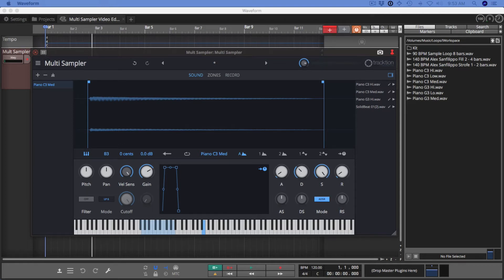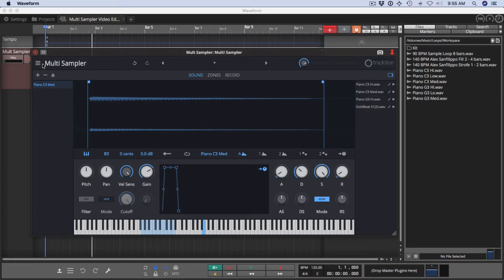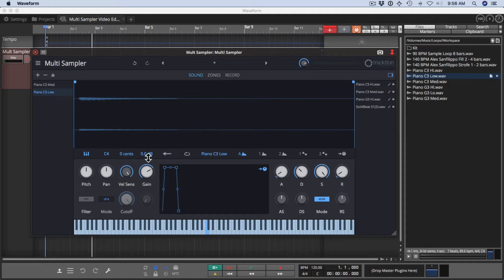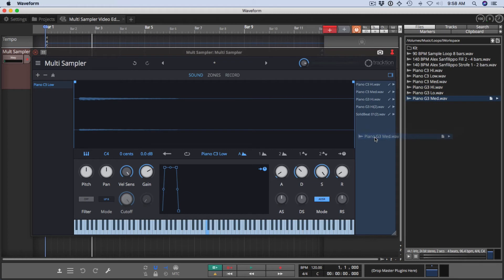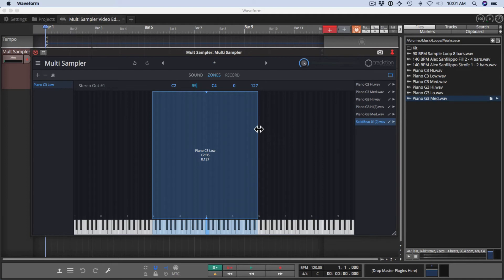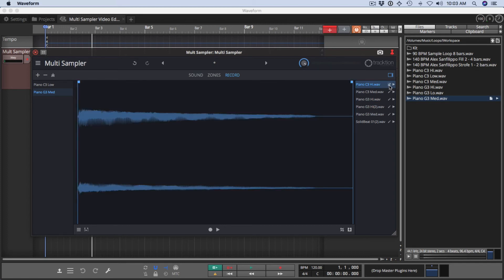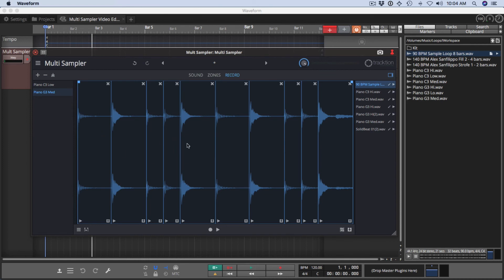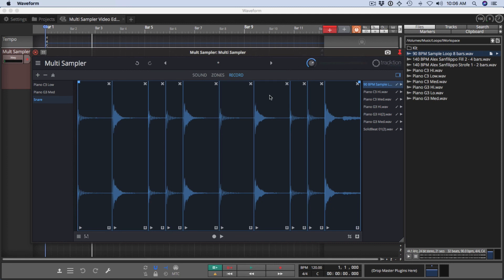01 Introduction to Waveform Multi Sampler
This is a high-level walk through of the features and user interface of Multi Sampler the new virtual instrument included with Waveform 9.